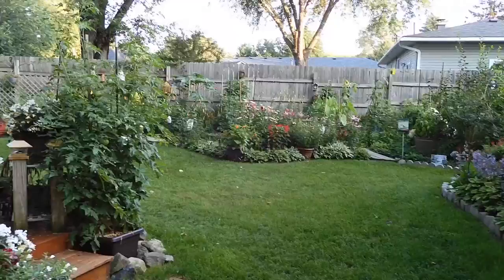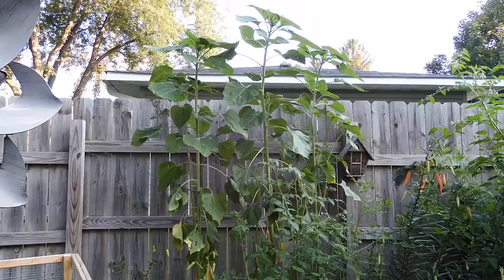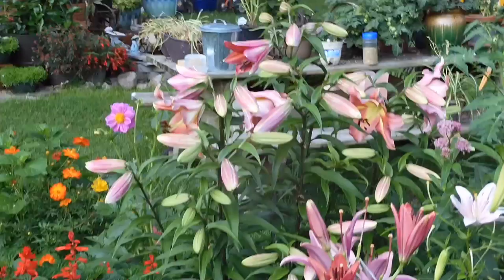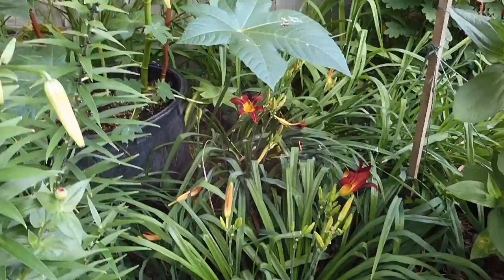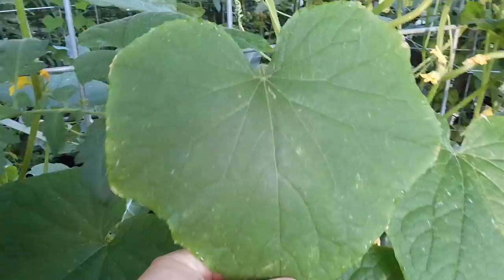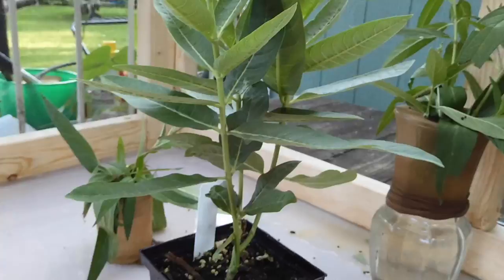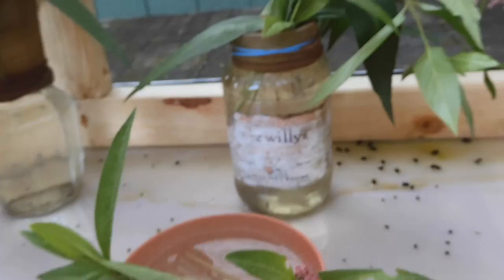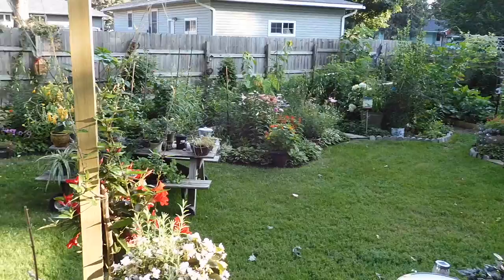Garden Update #10 • Tree Frog and Lily • Monarch Caterpillar House